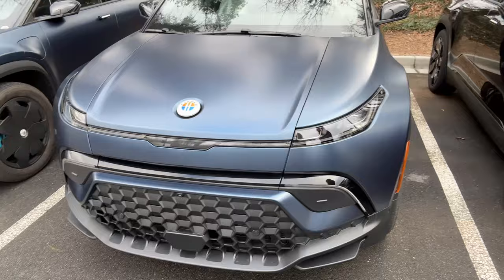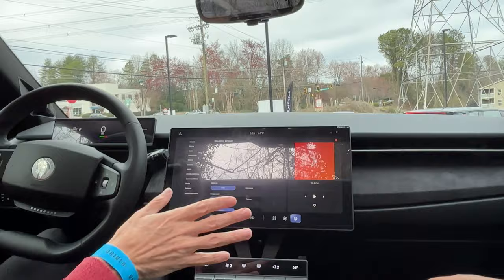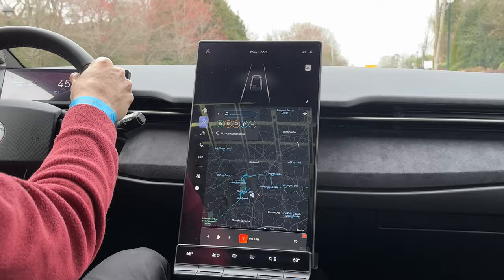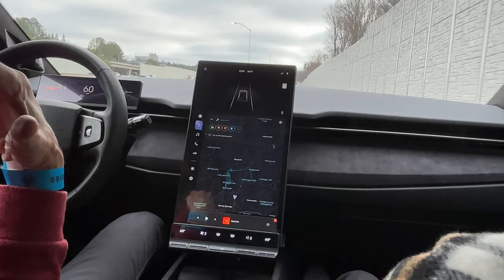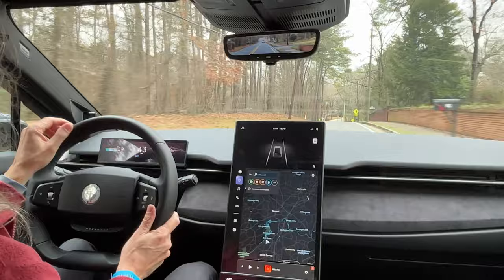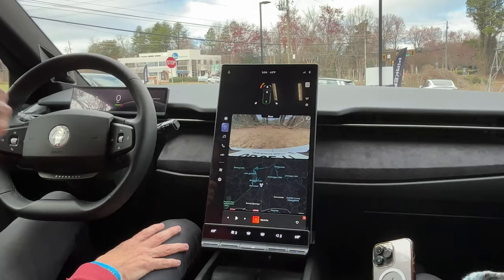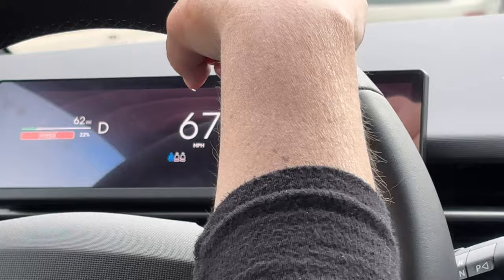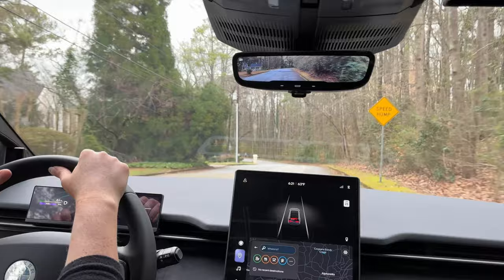Is The Fisker Ocean As Bad As MKBHD Says? We Drive One To Find Out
We attended a Fisker Ocean consumer drive opportunity to see what all the fuss is about. Famous tech reviewer called it "The Worst Car I've Ever Reviewed," and we wanted to find out what, exactly, is the problem(s).